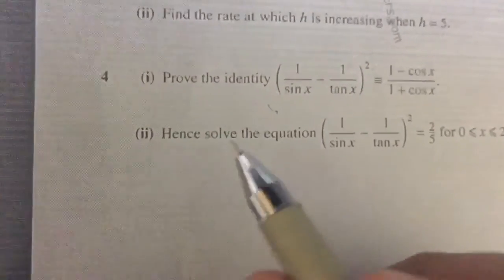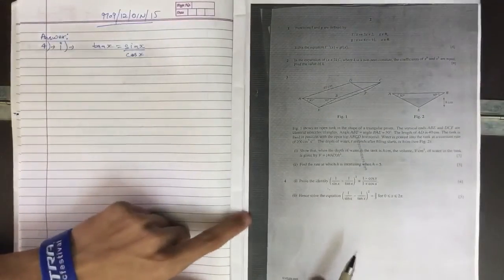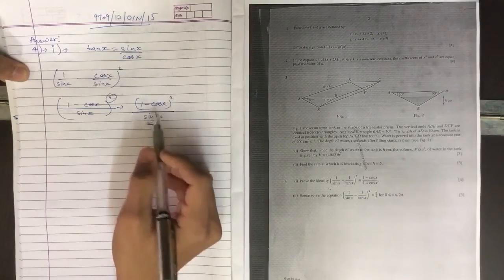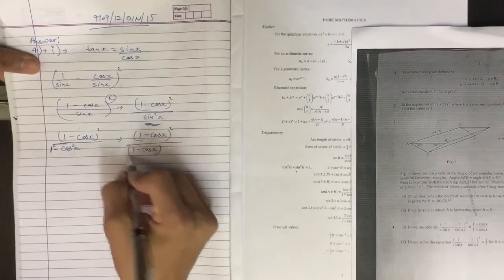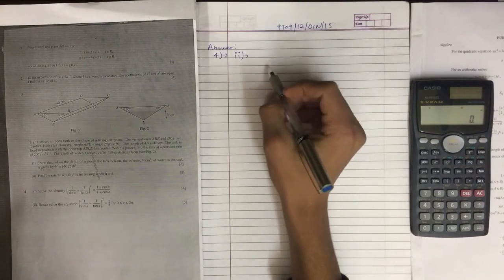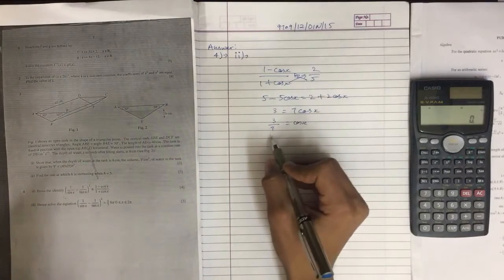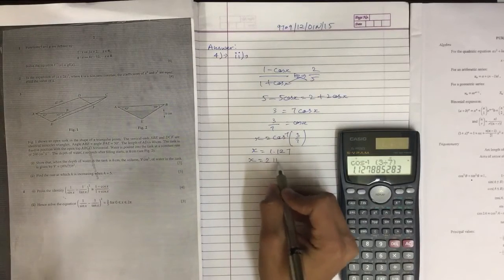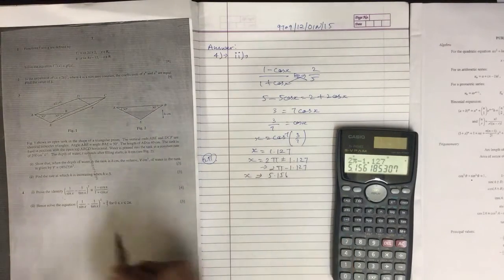A-Level Maths 9709 question solved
video on trigonometry problems from past year papers A levels 2015/ CBSE proving the identities maths. Cambridge As &A levels October/November 2015 question 4 solved from Paper 12 9709